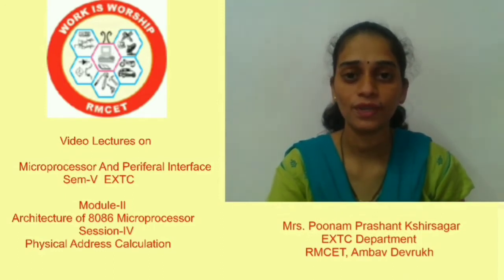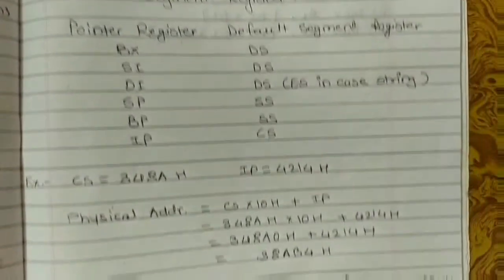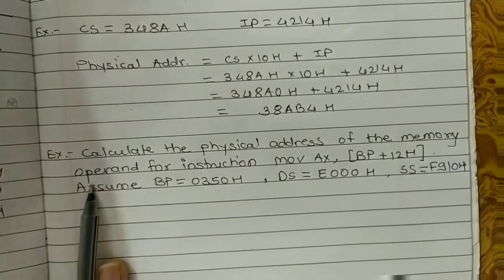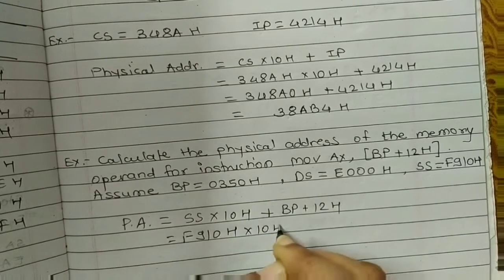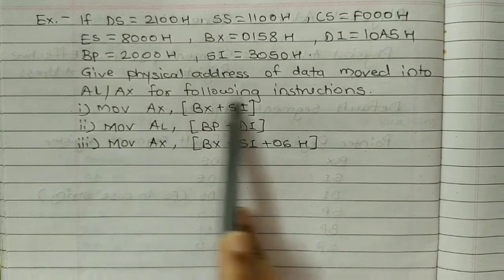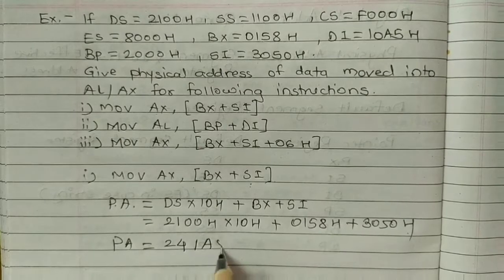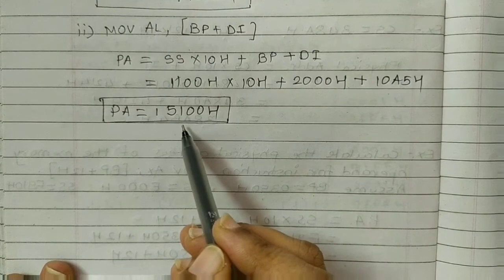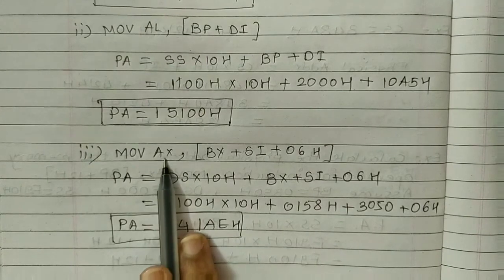Module2_Session4_Physical Address Calculation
This is lecture-4 of video lecture series on MPI.
 In this video lecture Physical Address Calculation is discussed.